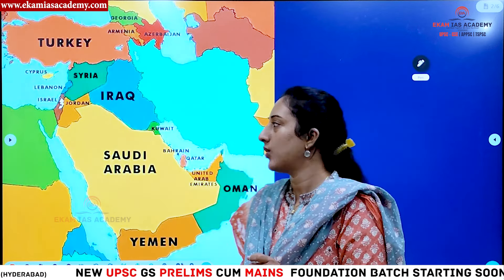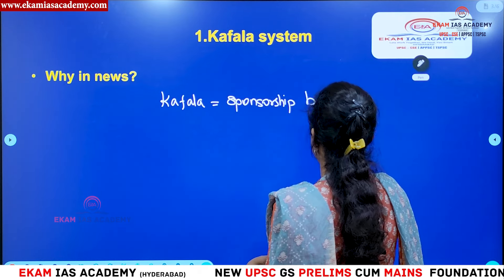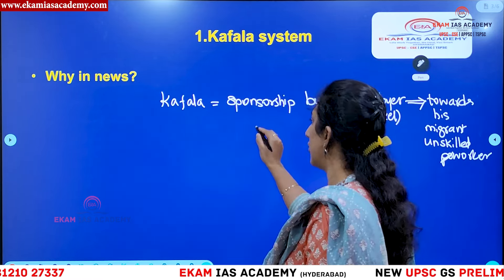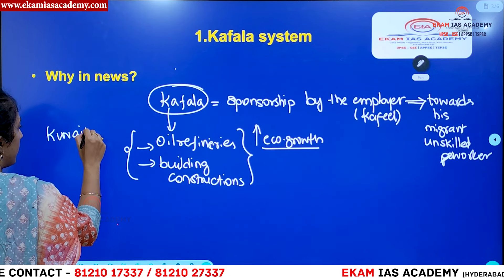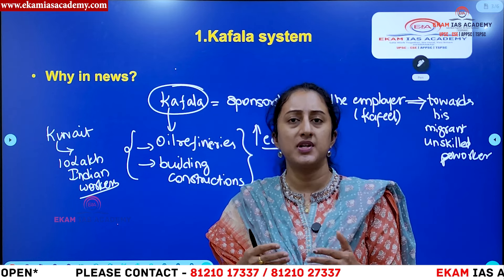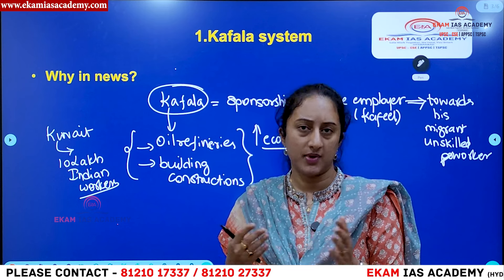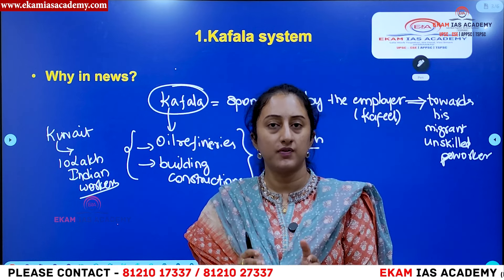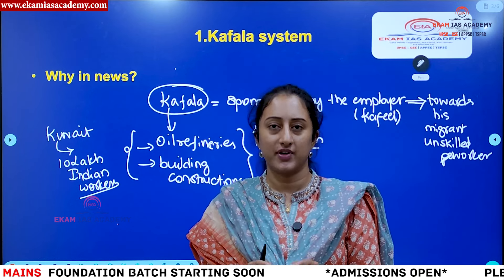Kafala system : a modern day slavery?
EKAM IAS ACADEMY
ASHOKNAGAR, HYDERABAD, 500020
UPSC | APPSC | TSPSC